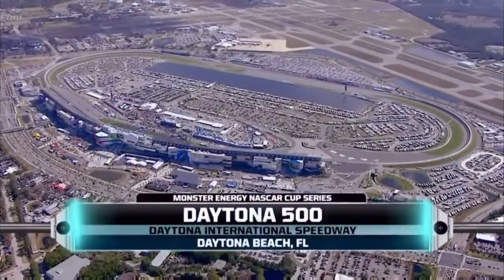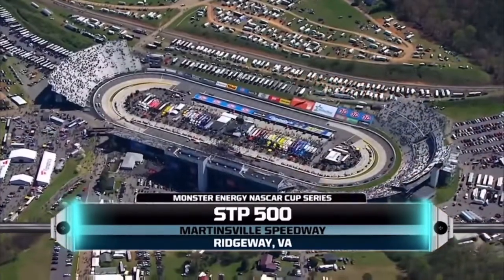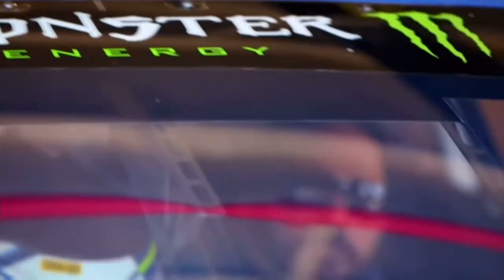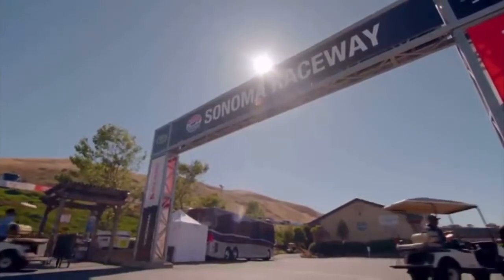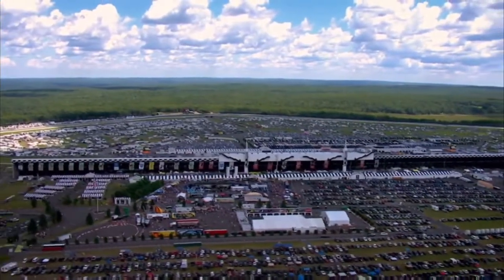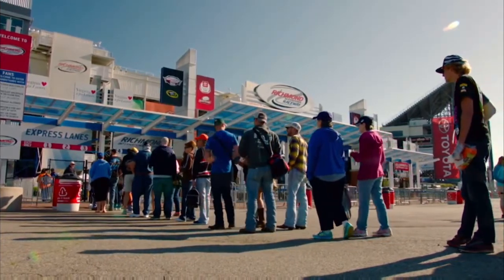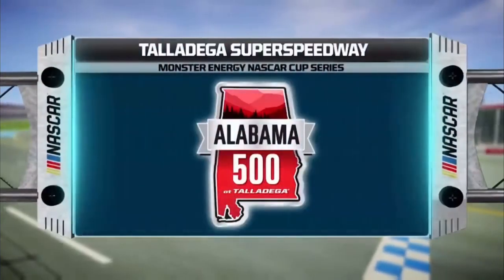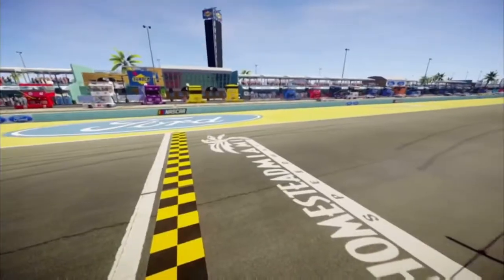NASCAR Heat 2 All Career Mode Race Intros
All intros from NASCAR Heat 2. Footage wasn’t captured by me so it’s posted here